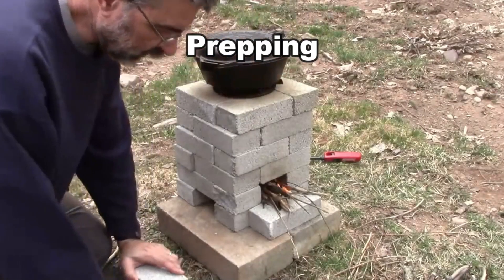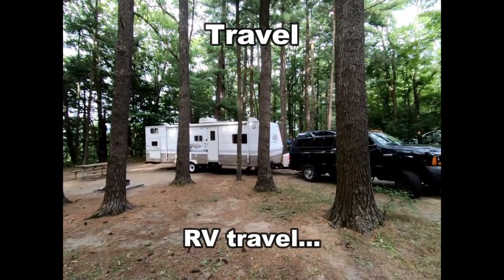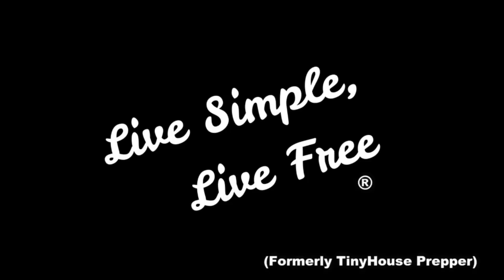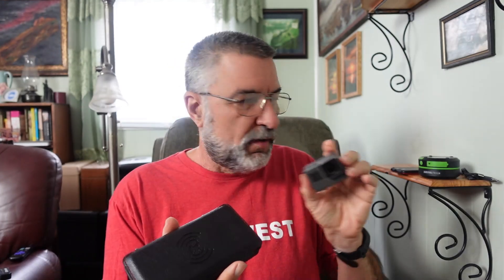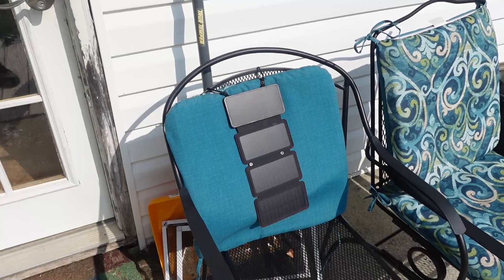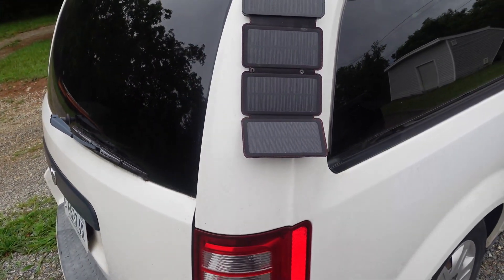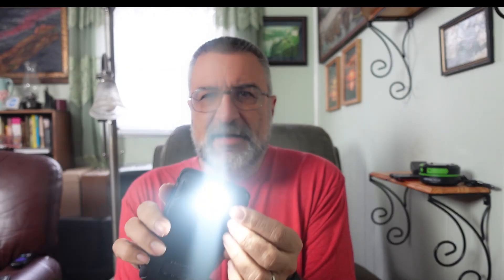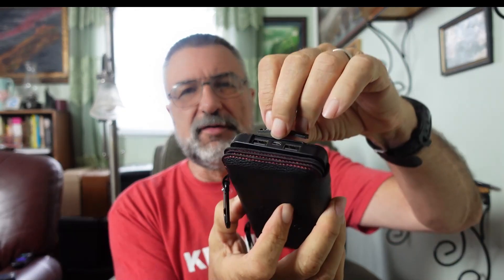Solar Cell Phone Charger Comparison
Comparing solar cell phone chargers,  the Survival Frog Quadpro Solar Power Bank and the 4Patriots Solar Battery Pack.

The Survival Frog Quadpro Solar Power Bank.  This is the one I recommend.

Here is the Survival Frog Solar Lantern. This is the new updated version 2.0.

Here is the 4Patriots Solar Battery Pack.

Shop or become a consultant at our Thrive Life food store.

Would you like to earn a paycheck every time your neighbor goes grocery shopping? Every month!

Do you have a home based business?  I do weekly training sessions about how to leverage to POWER of Social Media to build your business completely online. The marketing principles I teach will work with any company or product, on any social media platform. You can can find my marketing training in 3 different places.